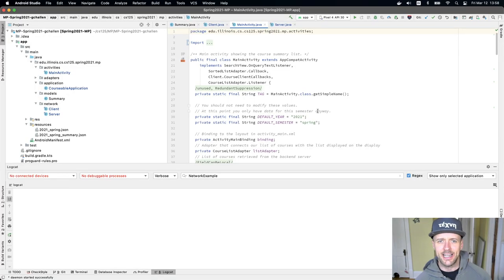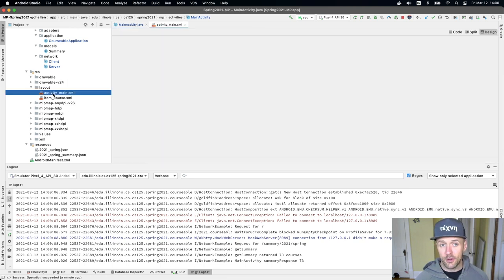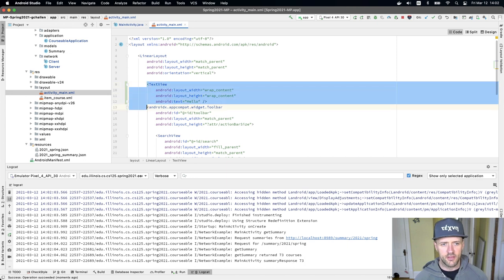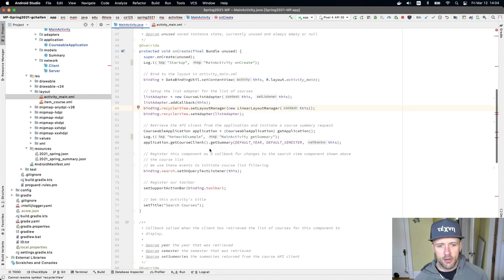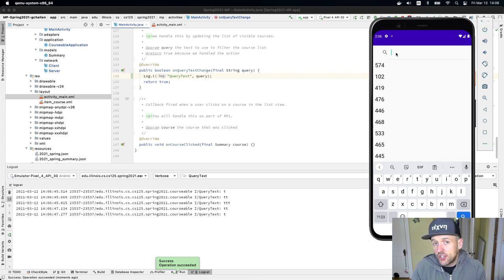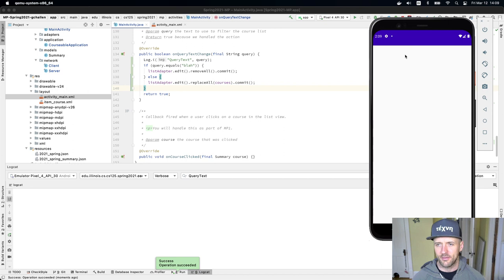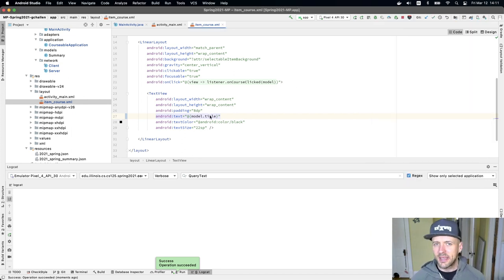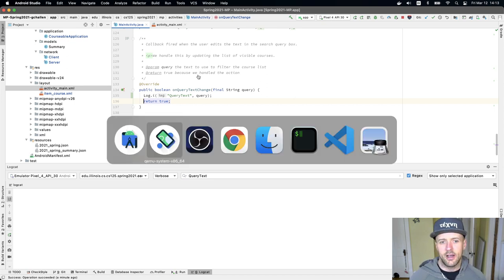CS 125 Spring 2021 MP1: User Interface and Actions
Building an app with an actual UI is super cool, but introduces some new challenges. Let's figure out how to do this together!